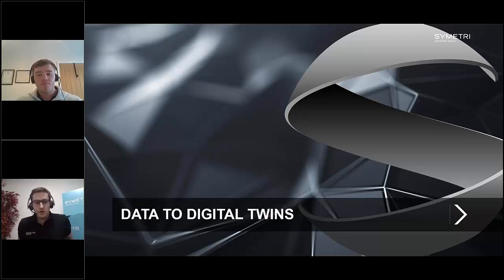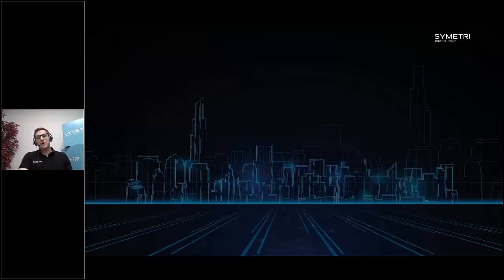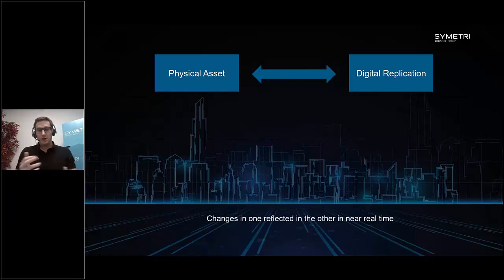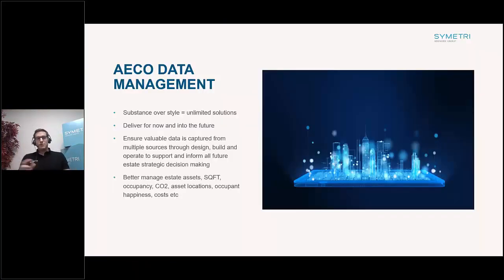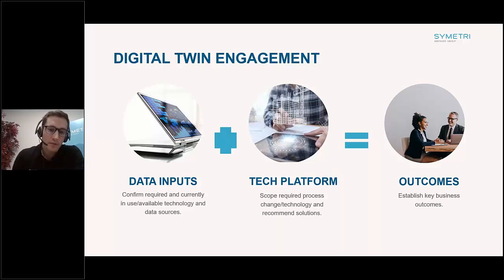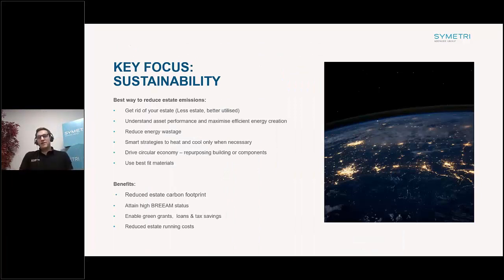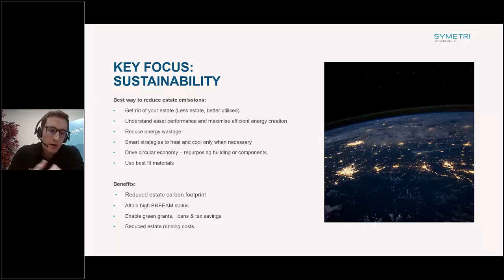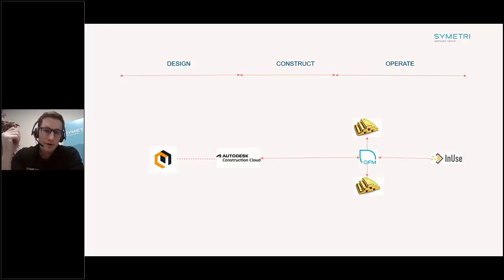Digital Transformation: Data To Digital Twins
Watch this video with Richard Brayshaw, Construction Business Area Director at Symetri, to hear how we can work smarter with digital twins and capture data during the process.